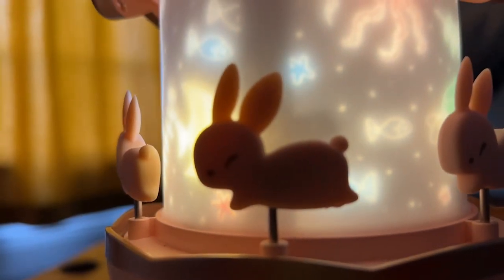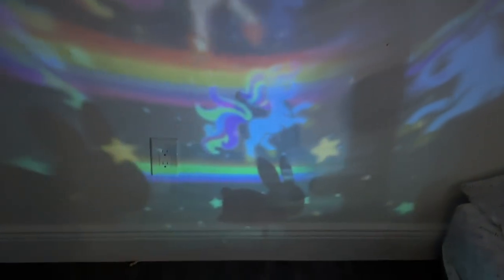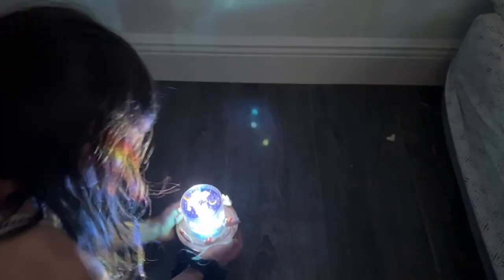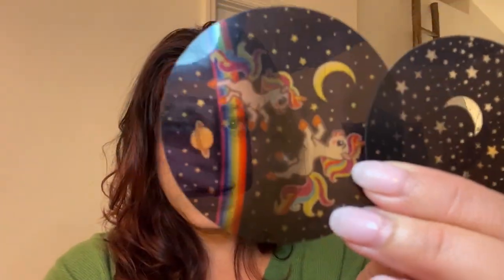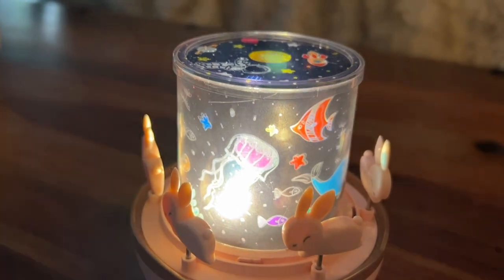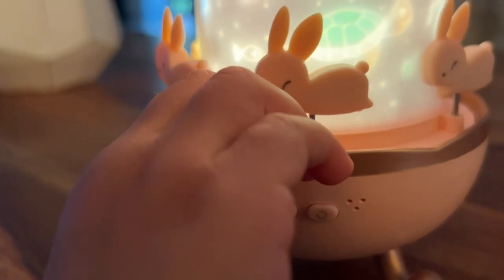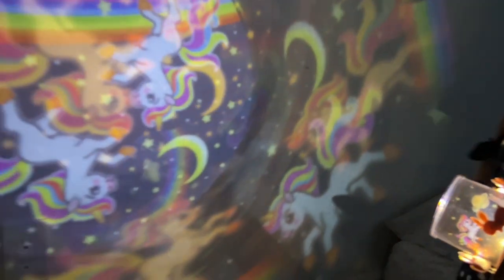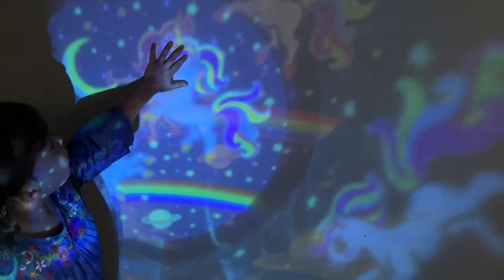One Fire Night Light for Kids Room | Our Point Of View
Check Our New Website For Amazing Deals!

💝UNICORN GIFTS FOR GIRLS: Star projector night light for kids is an ideal gift: ①The baby night light projector makes kids feel in the starry space,kids can enjoy dream-like scenes in the room. ②Baby night light projector has 12 colors & 3 brightness, creating gorgeous scenes. ③kids night light projector can rechargeable and plays 10 white noise music for kids sleep all night.④Srar night light projector can 360° rotate for better projection. Kids love the star lights for bedroom&pink lamp!
👑Baby Night Light Projector Built-in 10 White Noise: Perfect as baby sound machine baby night light for kids room,open this star night light for kids and play music while projecting stars on ceiling. Star night light for kids with 10 automatic loop playback soothing music,so kids can fall asleep quickly. Baby night light has several levels volum,can use the remote control/lamp body "M"key to song on repeat. Sound is good quality great for calming active kids at bed time and make bedtime fun.
👑6 Films + 72 Lighting Modes Night Light Projector--Star projector night lights for kids room decor,sound machine baby night light has 12 light colors & 3 brightness&6 films projection making it a 72 lighting modes baby night light for kids.The kids night light is so clear that kids can point star/unicorn out,the light projection on wall creating a fantastic night light for kids,so it's a great night light for kids.Girls night light projector can player music while twinkling stars in the dark.
👑Remote Auto Timer + 360 Roating Star Projector: Star night light projector are tons of features including light brightness(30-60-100%),music,rotation,multiple projection slides,15-30 minute timers,remote control etc.All functions of this star light projector with remote/lamp button controlled. If you only want play music, you can turn off the light by the remote control turn on/off key; or use the music button to turn off the music and keep the light to accompany children to sleep all night.
👑USB Rechargeable & Easy to Use: The baby night light projector can be charged on a power bank or a laptop using a type-c USB cable, no need to buy batteries!!The sound machine baby night light projector creates a dreamy fairy tale world that provides a perfect sleeping environment for children.Star lights for bedroom is easy to use with 4 buttons and remote control.ONE FIRE baby night light&night light for kids room decor& baby sound machine night light comes with a 12-month service support.